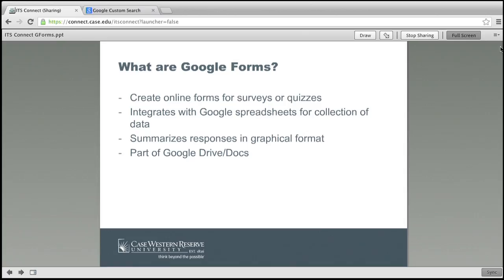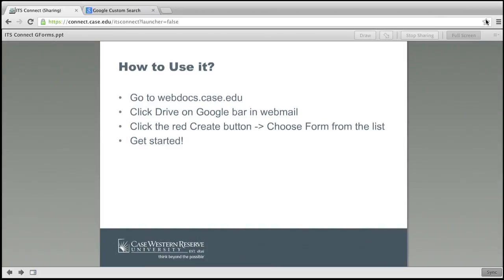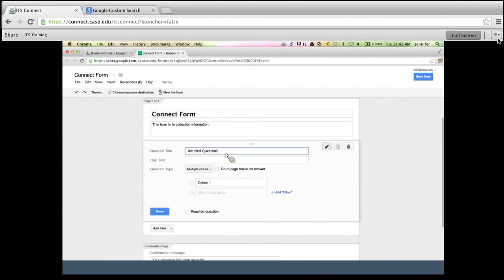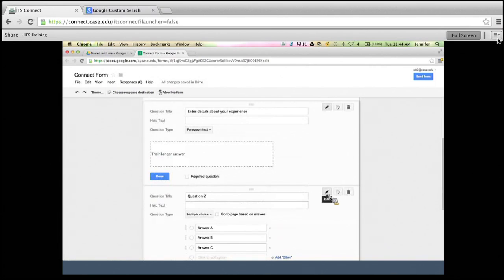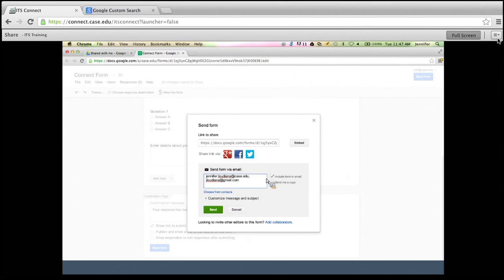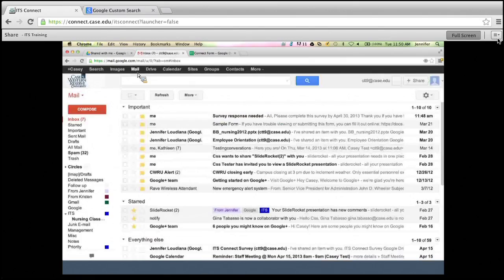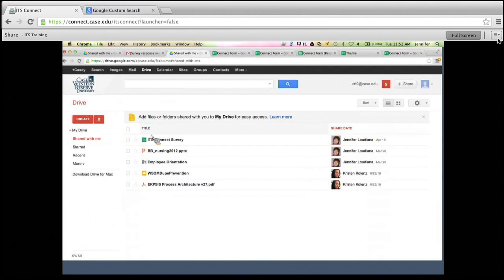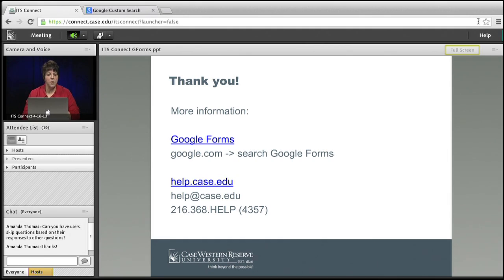ITS Connect: Using Google Forms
This recorded ITS Connect session about how to use Google Forms appeals to a variety of skill sets found within the Case Western Reserve community and has procured both national and international audiences. The School Board of Sorel-Tracy, a city in southwest Quebec, Canada, incorporated ITS Connect: Using Google Forms as part of a broader training series about classroom technology delivered to 450 district teachers.

Title: ITS Connect: Using Google Forms
Speaker: Jennifer Loudiana
Date: April 16, 2013
Location: MediaVision studio, campus, Case Western Reserve University